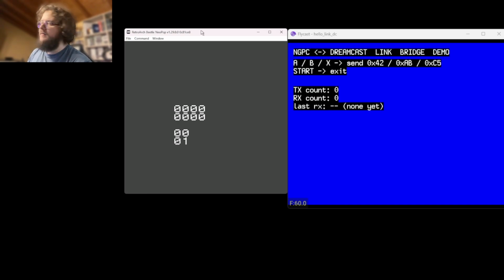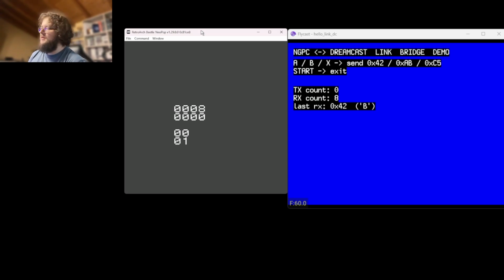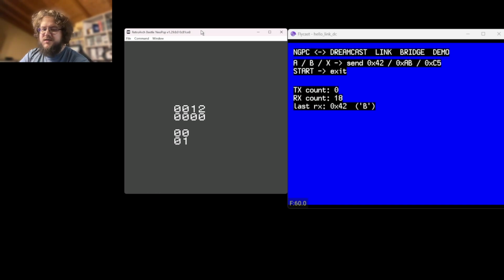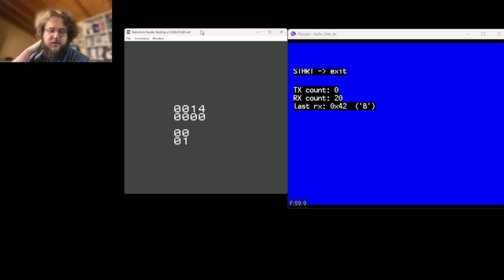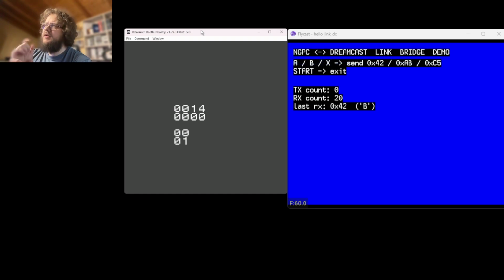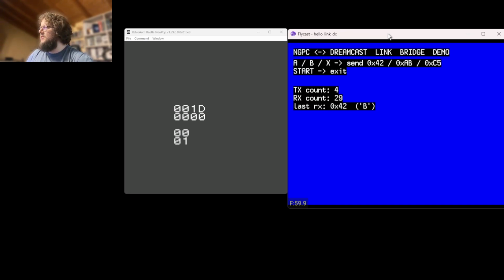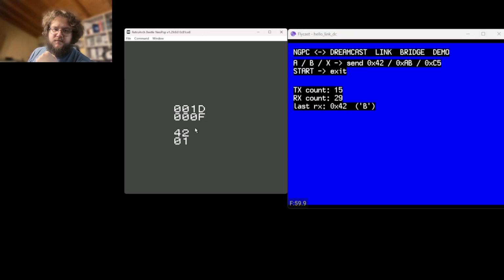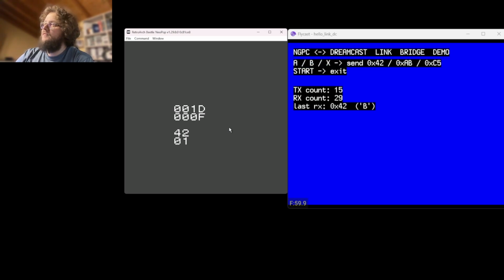I Made a Neo Geo Pocket Color and a Dreamcast Talk Through a Virtual Link Cable... 25 years late.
First ever emulator-mediated bridge between a Neo Geo Pocket Color and a
Sega Dreamcast, activating the link-cable pipeline (SNK/Sega, retail-used
on titles like Capcom vs SNK Match of the Millennium / Millennium Fight
2000 paired carts) that no homebrew project has ever exercised in 25+
years, and that no emulator has ever exposed at the serial-protocol level.

Stack:
  - NGPC side: custom fork of beetle-ngp libretro core. Patched system.c
    with a Winsock2 TCP backend behind system_comms_{read,poll,write}
    plus a 2-byte RAM side-channel mirror so the ROM reads comm state via
    plain volatile pointers. Flycast is NOT patched: only a temporary
    emu.cfg flip during the test (BattleCable=yes, server=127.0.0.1:42500,
    reverted after).
  - DC side: tiny pure-KallistiOS homebrew ROM (~70 lines, bfont + scif +
    maple), built via the simulant-dc Docker image.
  - Bridge: 150-line Python script (selectors stdlib only) translating
    beetle-ngp raw TCP bytes to Flycast's BattleCable UDP framing
    ('D'+byte / 'B' break), reconstructed from flycast source at
    core/network/null_modem.h.

Progressive three-ring validation:
  Ring 1: NGPC single-instance loopback via patched core (HLE).
  Ring 2: NGPC - NGPC over TCP (two RetroArch instances, localhost).
  Ring 3: NGPC - Dreamcast via Python bridge + Flycast BattleCable.
All three rings green, no retail ROMs used, end-to-end bidirectional
byte transport confirmed on homebrew demo ROMs.

Bonus retail archaeology: launched the actual retail pair through the
bridge, SNK vs Capcom: Match of the Millennium on NGPC,
Capcom vs SNK: Millennium Fight 2000 on DC (Secret Mode - NGPC Link
screen). Byte transport worked perfectly, Flycast received all NGPC
packets cleanly. MOTM sends polling byte 0x92 (matches an earlier MAME
retail trace), loops twice, then hangs waiting for an ack. By bouncing
synthetic replies from the bridge and observing state changes, we
reverse-engineered the ack byte in a few minutes, WITHOUT ROM disasm:
0x6D (bitwise complement of 0x92). With 0x6D injected, MOTM stably
transitions past polling into "waiting for peer data" instead of
resetting. Classic retail challenge+complement handshake pattern.

The MF2K side stayed silent in our setup, either because it's waiting
for multi-byte protocol frames MOTM only sends under additional
conditions, or because it requires RTS/CTS cable-detection hardware lines
that no emulator models. To be continued.

  1. BIOS-level functional equivalence, NOT hardware-faithful mirror of
     the physical link cable. No emulator models the TMP95C061 UART at
     register/bit level. The retail NGPC games that rely on the cable
     all dispatch via BIOS comms vectors (confirmed in an earlier session
     with MAME debugger traces on Match of the Millennium), so the bridge
     is functionally transparent to any game using those vectors. Games
     that poked UART registers directly (if any) would need
     register-level emulation.
  2. End-to-end validation on real hardware (NGPC +
     Dreamcast + cable) has NOT been performed yet -- next
     milestone.
  3. beetle-ngp is forked, not mainline. Using this build requires our
     custom DLL.
  4. All homebrew ROMs shown are custom, written for this demo.
  5. The 0x6D ack is a behavioral finding (diff testing), not a ROM
     disasm. ROM-level confirmation is a future task.

This is an infrastructure proof-of-concept and more tests will be conducted.

Credits & honesty note

As you may guess from my earlier vids, this project was a human + LLM collaboration. The split:

- I (Samuele ) provided: the initial idea, project scoping, research
  direction, navigation across emulator options, and all empirical testing:
  launching emulators, pressing buttons, reading screens, reporting what
  actually happened on screen, and every decision that changed direction
  mid-session.

- Claude (Anthropic's Opus 4.7, via Claude Code) wrote all the actual code:
  the beetle-ngp libretro core fork (system.c with Winsock2 TCP backend
  and RAM side-channel), the Dreamcast homebrew ROM (KallistiOS + bfont +
  scif), the Python bridge (TCP-UDP translation implementing the Flycast
  BattleCable framing), Flycast source reconnaissance to confirm exact
  packet shape, and all session documentation. Claude also proposed the
  three-ring progressive validation plan that structured the whole project.

Neither side did this alone. I prefer stating the collaboration explicitly
rather than pretending otherwise: in 2026 hiding it would be dishonest
and would also miss the interesting part: these tools let one person
reactivate a 25-year-dormant hardware pipeline over a handful of
afternoon sessions, which is a genuinely new kind of archaeology.